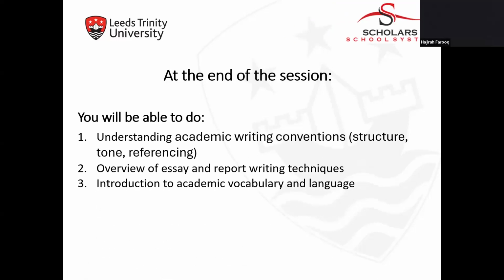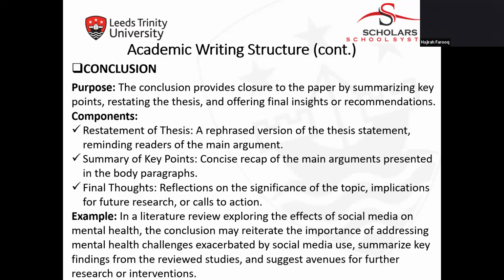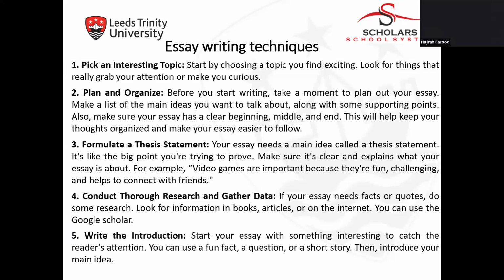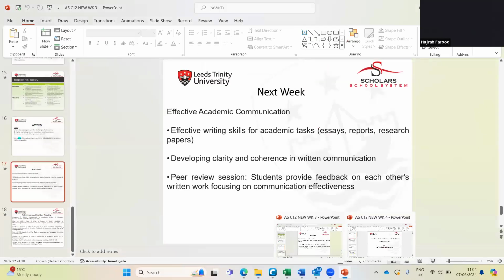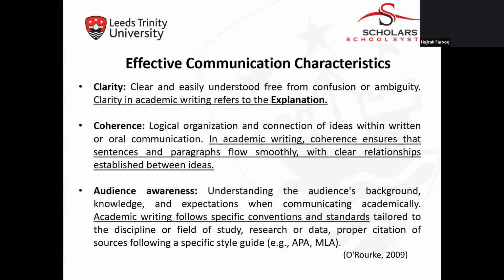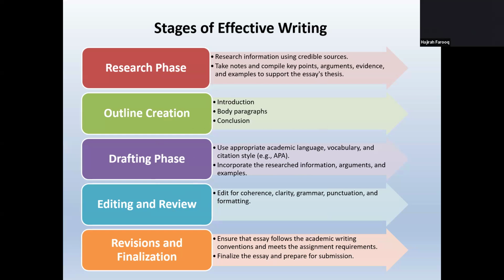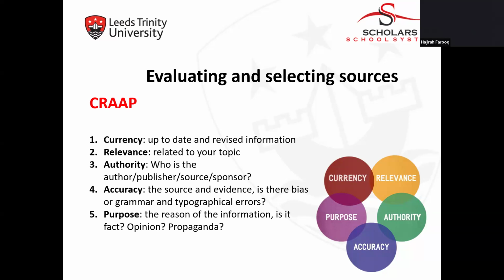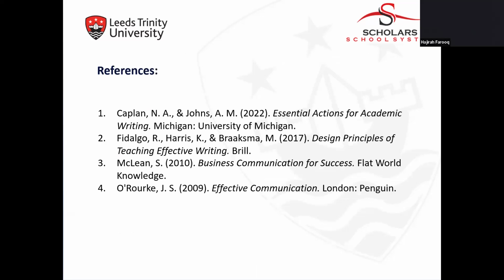Week 3,4 - Academic Skills - Hajirah Farooq